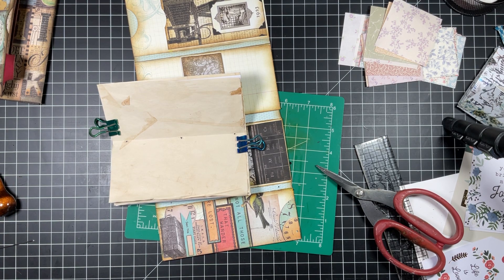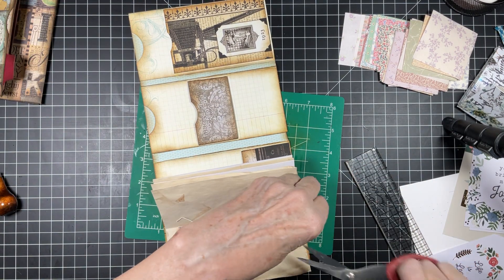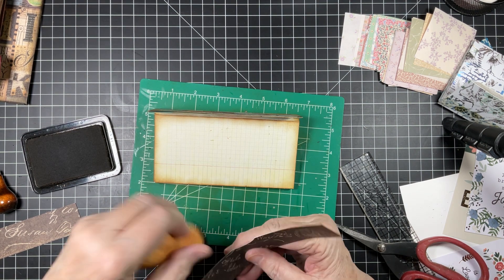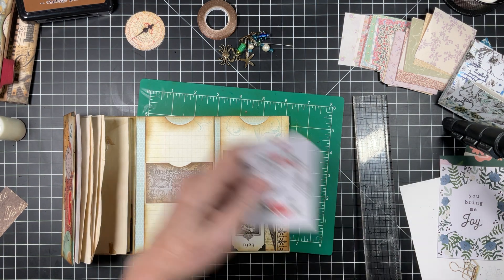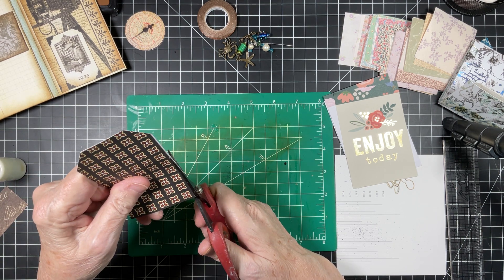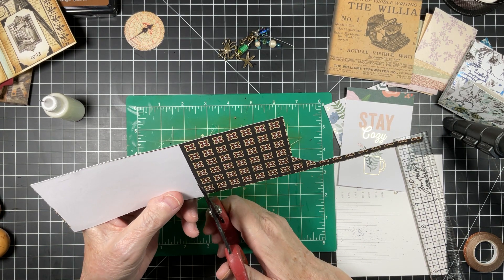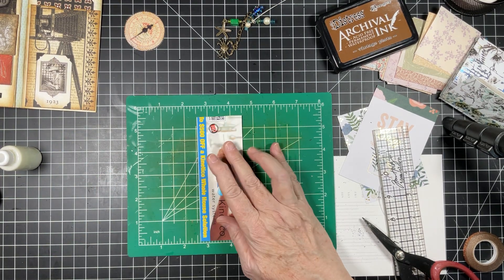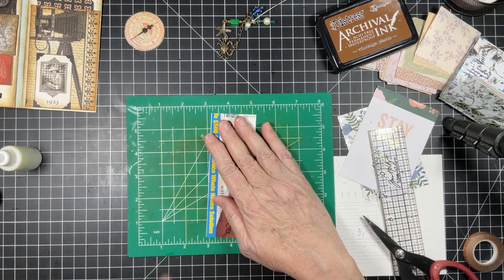Craft With Me ~ PT 2 Of The Folio Making Tags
Welcome to Part 2 of the Folio. Lets make some tags and ephemera together. So cute.